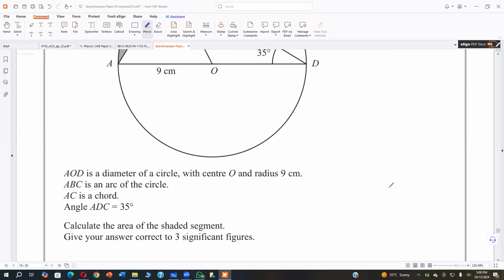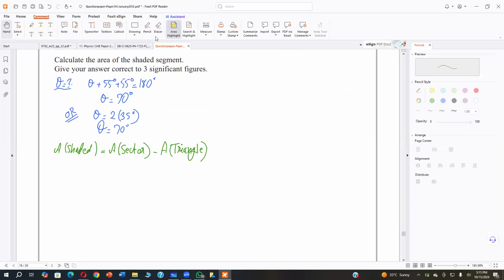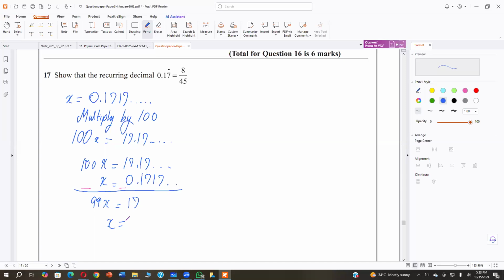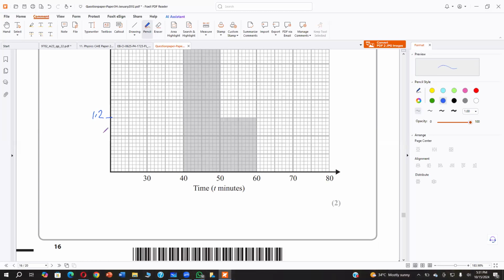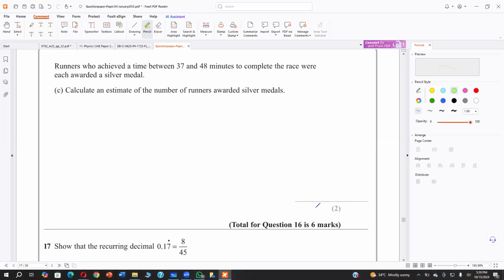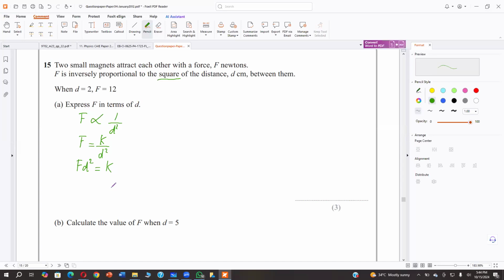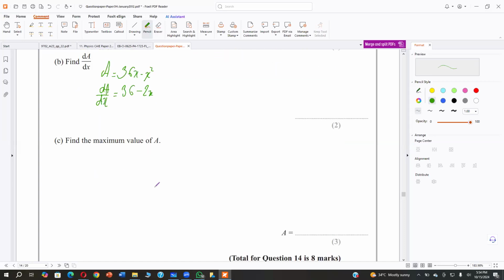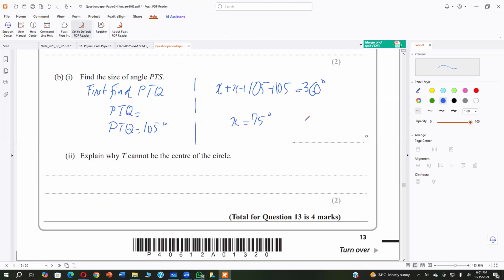June 2012 / 3H - Edexcel IGCSE Math A